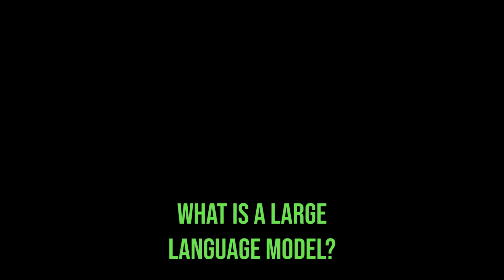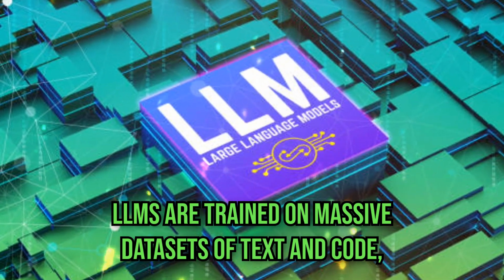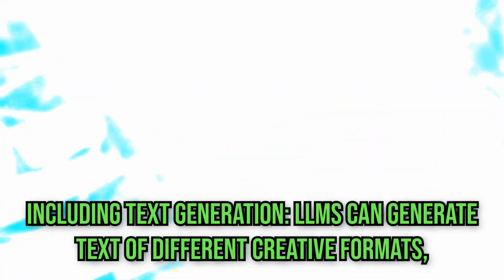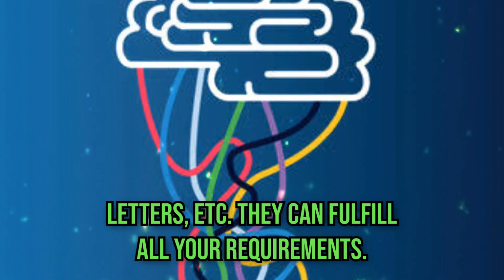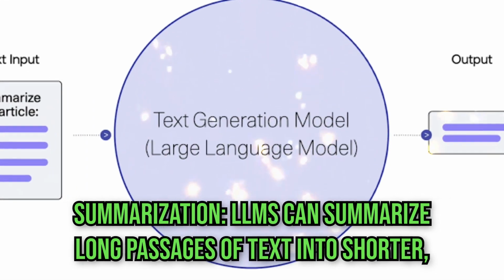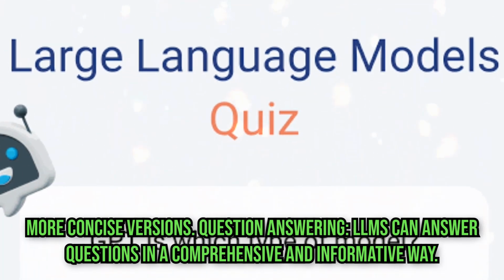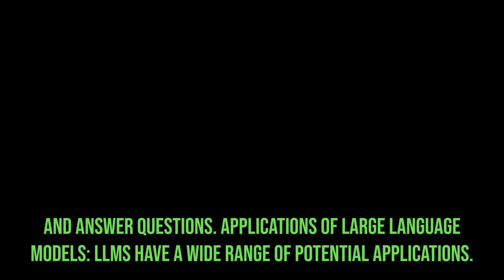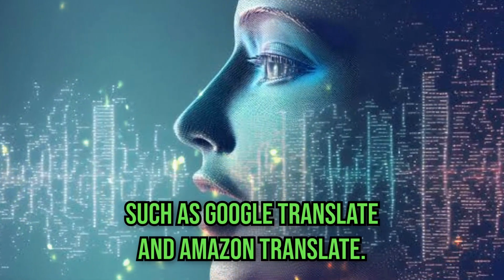What Is Large Language Models? Large Language Models Full Tutorial Explained In English | T4Techster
In this video, we'll give you a complete overview of LLMs, including what they are, how they work, and some of their potential applications. We'll also discuss the future of LLMs and how they could change the way we interact with computers and the way we create and consume information.
If you're interested in learning more about LLMs, this video is for you. Whether you're a student, a professional, or just someone who's curious about the future of AI, we've got you covered.❣️❣️